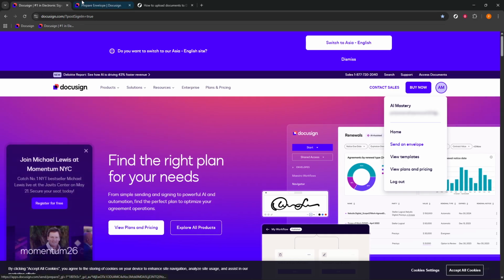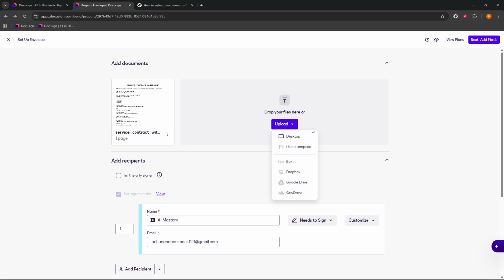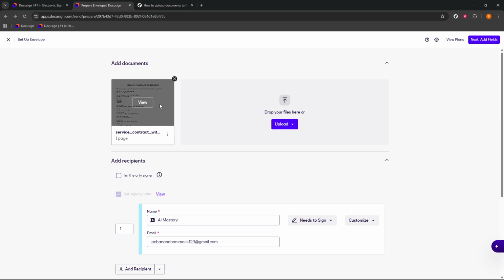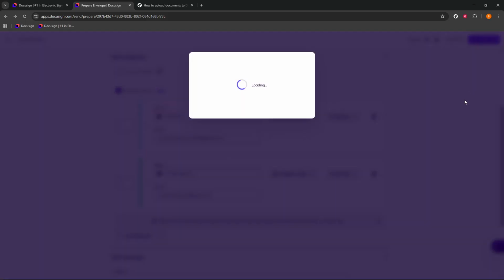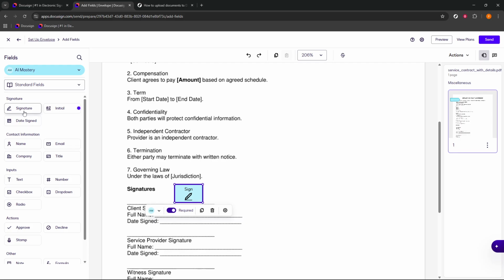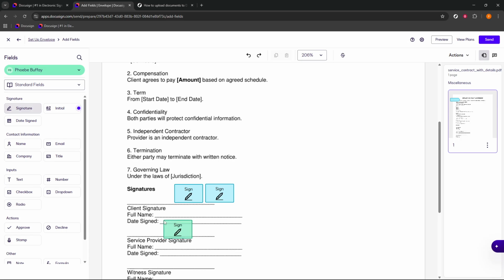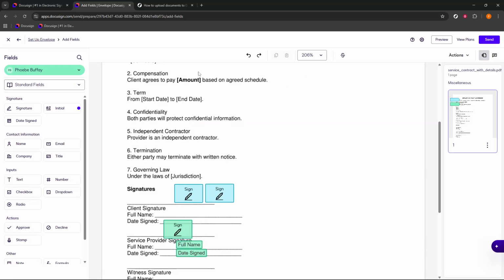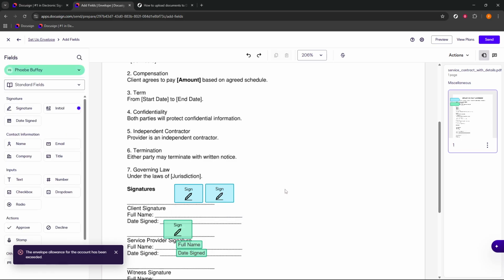How to Upload Documents to DocuSign (Tested)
In this video, we discuss how to upload documents to DocuSign and send them for signature. You'll learn to upload a document to DocuSign, add recipients, and place signature fields. We cover both the upload button and drag-and-drop methods, plus how to import from cloud services like Google Drive or Dropbox. After uploading, we show how to add signers and position signature fields correctly before sending the envelope.

00:00 Introduction & Accessing DocuSign
00:16 Selecting Send an Envelope
00:26 Uploading a Document from Desktop
00:40 Drag and Drop or Cloud Import
00:56 Adding Recipients to the Envelope
01:14 Navigating to Add Fields
01:46 Assigning Fields to Correct Signer
02:11 Sending the Envelope
02:22 Monitoring and Correcting Envelopes